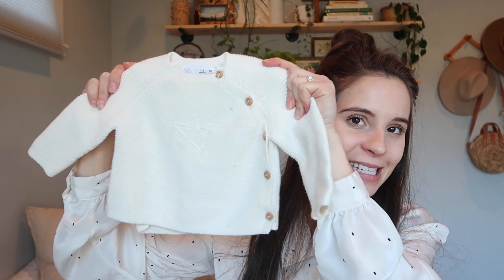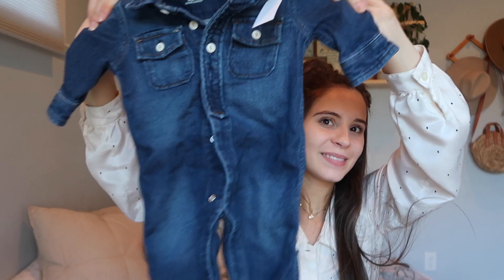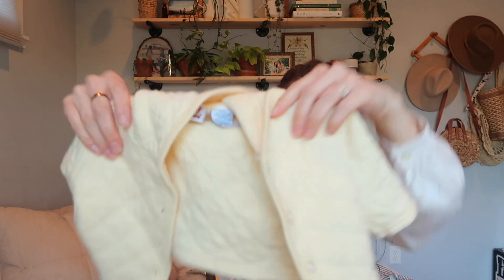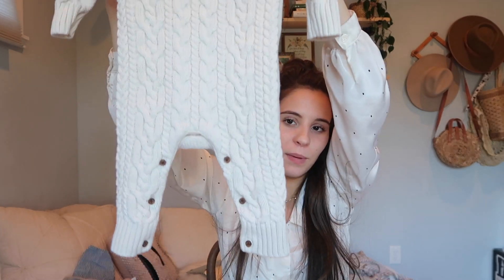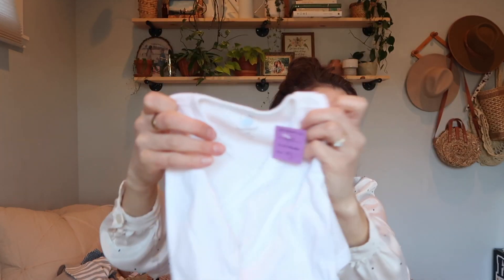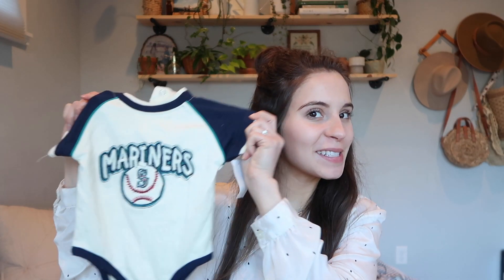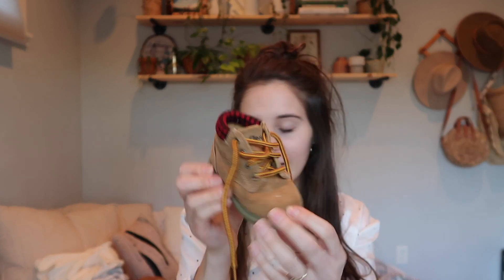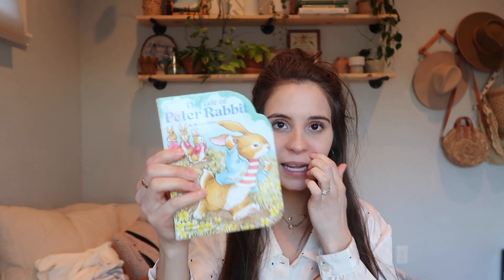BABY THRIFT HAUL | gender neutral clothes+wooden toys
Also thanks so much for all the love on the baby announcement! Ive have been thrifting a ton of sweet baby things and im so excited to share what I find with yall!